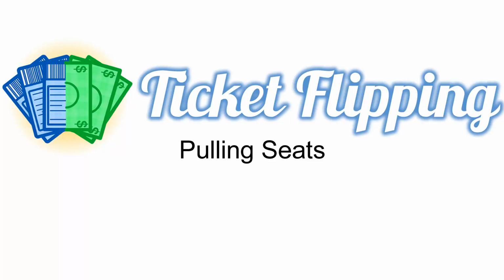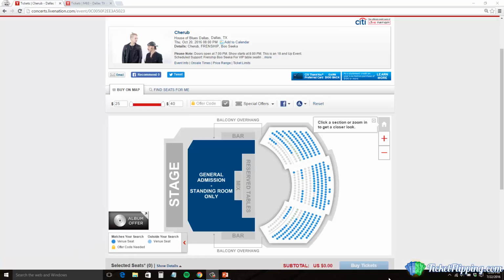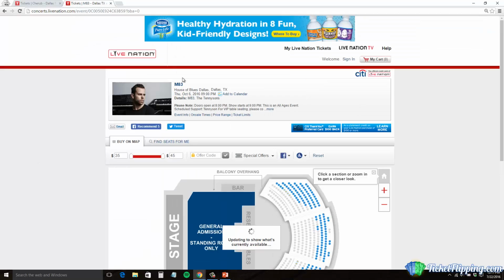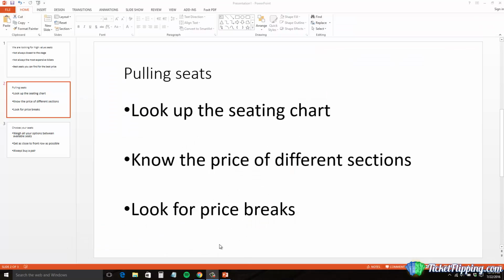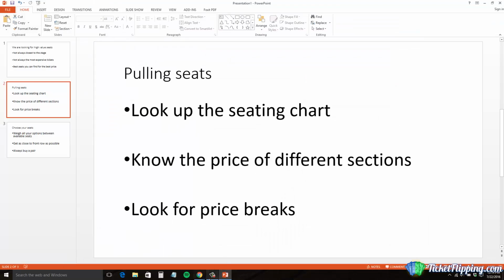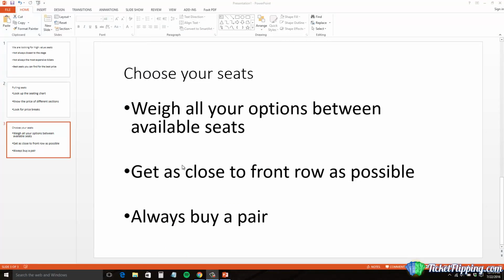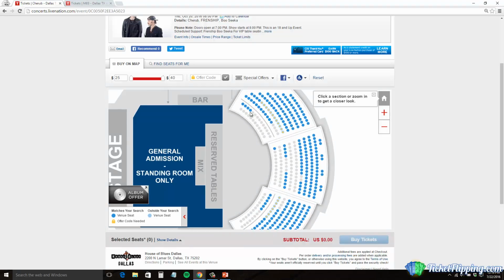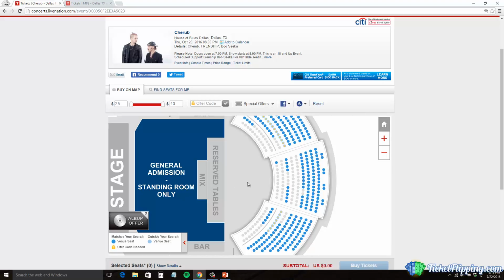Pulling Seats - What Tickets You Should Buy to Make $$$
Come on over to ticket flipping to learn more about reselling tickets! Become a member to learn how to easy make money as a ticket broker.